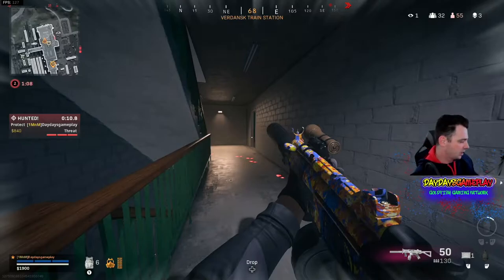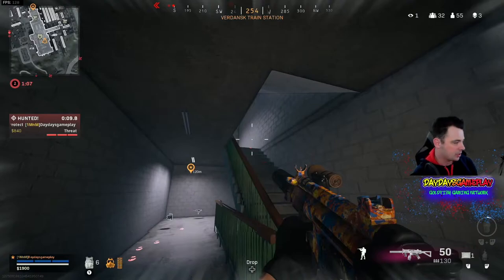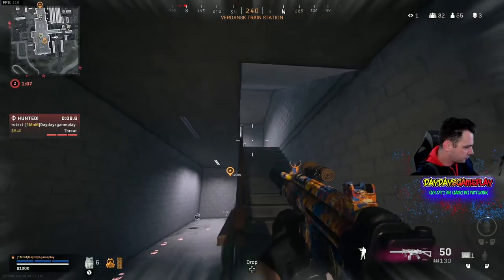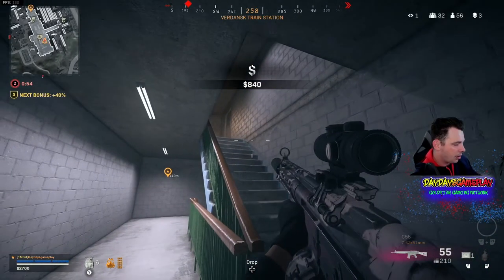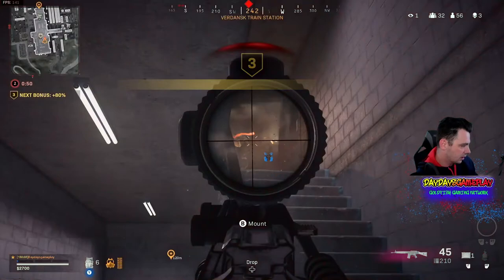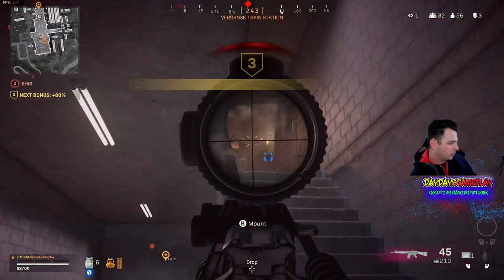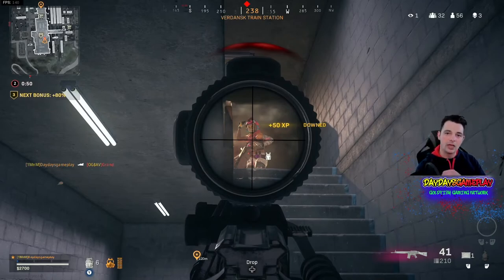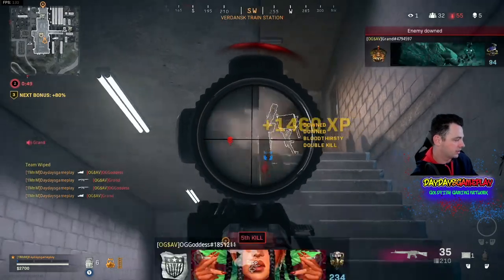Centering In Warzone (Call of Duty Warzone Season 4 Tips)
Call of Duty Season 4 Centering Is key for high kill games. This video breaks down centering in warzone. Centering correctly will allow you to drop people much faster, win more gun fights in warzone, and win more warzone matches.